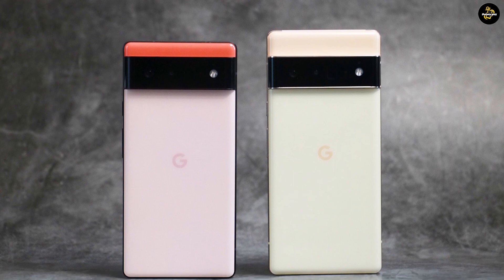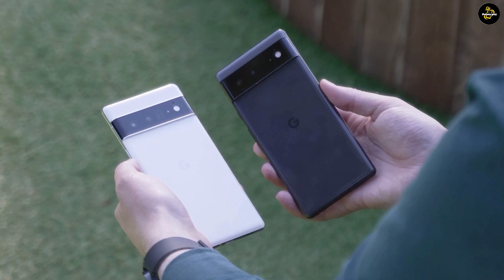Google Pixel 6 Vs Pixel 6 Pro: Which Is Better To Use? [2024]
Google Pixel 6 vs Pixel 6 Pro - Comparison shopping between phone brands is a lot simpler than comparing two different models from the same company, and that's especially true with the latest Pixel 6 series. We reviewed both the Pixel 6 and Pixel 6 Pro, and they aren't just bigger and smaller versions of each other; there are a few noteworthy differences between the two.

To help you make your own purchasing decision (if you haven't already), we've both a detailed spec-by-spec comparison and our own assessment from having personally used both devices back-to-back.